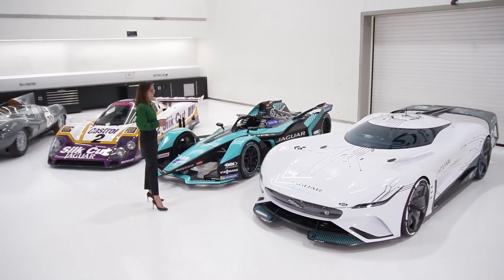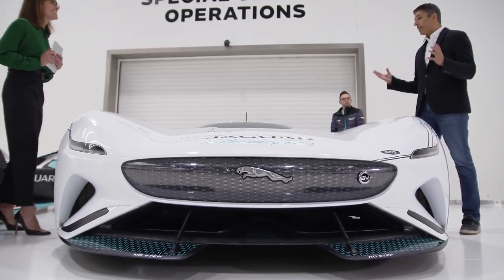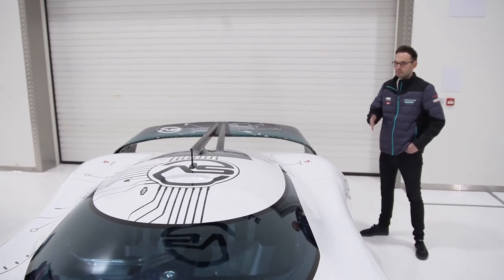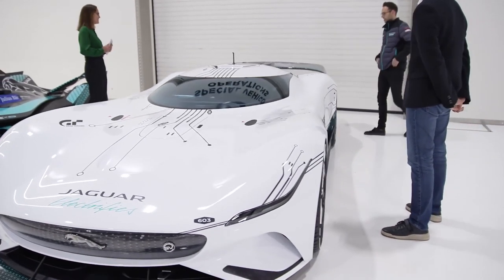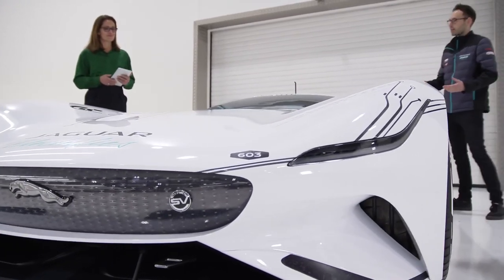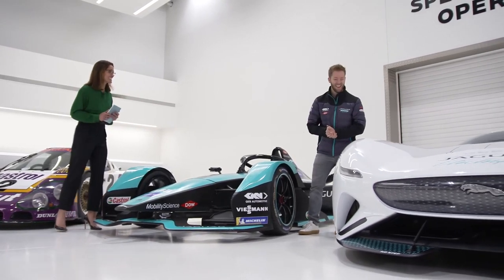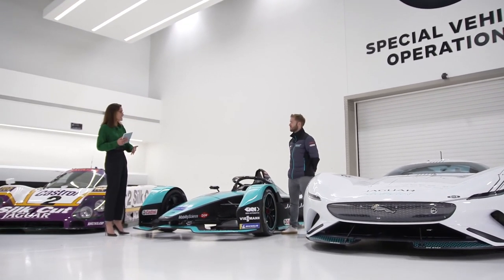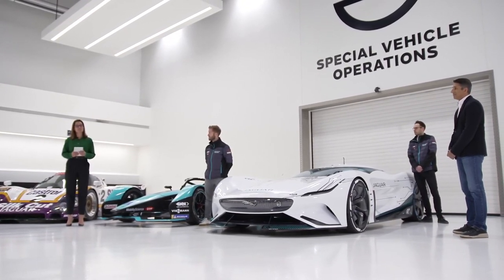Jaguar Vision GT SV | You Can Now Race Jaguar’s Electric Hypercar—if You Have a PlayStation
The 1,877 horsepower endurance racer will be available to drive in a "Gran Turismo" game next year.
Like so many other concept vehicles, it’s unlikely that Jaguar’s new all-electric hypercar will ever go into production. Despite this, you’ll still get a chance to drive the futuristic EV—as long as you have a PlayStation.

On Wednesday, the British automaker unveiled the cutting-edge Vision Gran Turismo SV. And just like last year’s equally dazzling Vision GT Coupé, you can get behind the wheel of the virtual speedster in the Gran Turismo video game.
The new Vision GT SV is actually based on last year’s Coupé. But unlike its predecessor, Jaguar Design has built a real, full-scale model of the sporty racer. That model makes it that much easier to appreciate the wide-set, low-profile vehicle’s flowing shape. This ultra-aerodynamic design, along with its massive Formula 1-style rear wing, result in a car that looks more like a spaceship than anything currently on the road. Completing the makeover is a racing livery, that gives the car even more attitude.

Those aren’t the only difference between the two Vision GTs. Fully designed and tested in the virtual world, the new battery-powered racer has been specifically calibrated for endurance racing, according to a press release. It’s powered by four electric motors developed by Jaguar Racing, which combine to deliver 1877 hp and 2,478 ft lbs of torque. That’s an increase of 877 horses over the Coupé. Thanks to this setup, the SV can rocket from zero to 60 mph in a blink-and-you’ll-miss-it 1.65 seconds and can reach a top speed of 255 mph. Despite all this power, the marque says the car will offer better high-speed handling and traction, both of which can almost certainly be attributed to the vehicle’s extra-wide track. Although it made its debut on Wednesday, car-obsessed gamers won’t get a chance to test out the Vision GT SV until next year. It’s also still unclear what Gran Turismo title the car will be available in. You might get to drive the EV in PlayStation 4’s Gran Turismo Sport, or it may only be accessible in the upcoming Gran Turismo 7, which is coming out for the PlayStation 5 sometime in 2021.